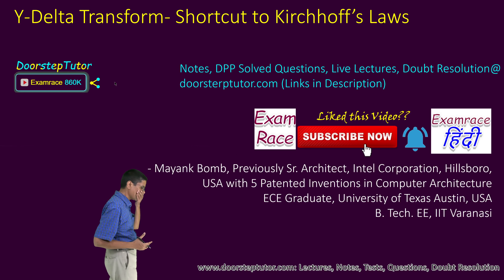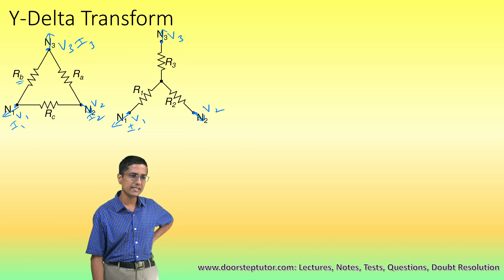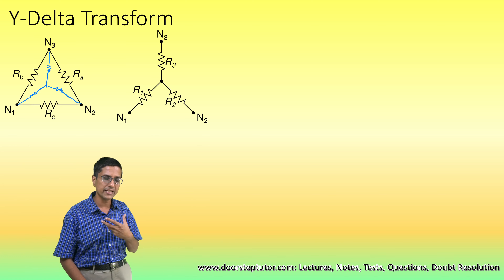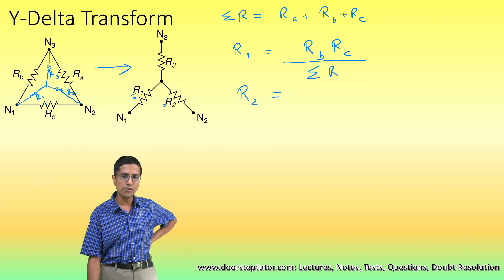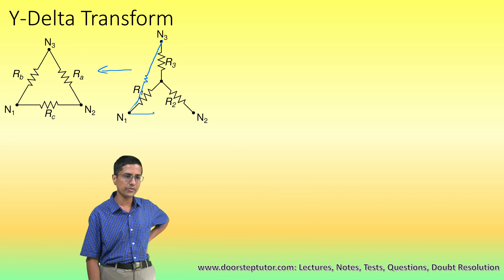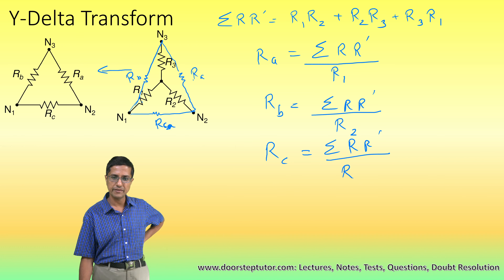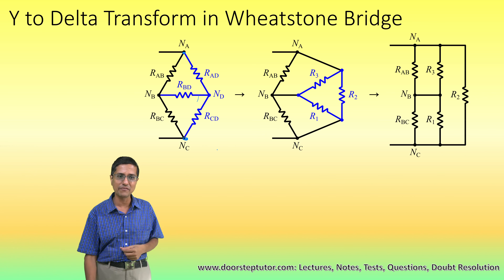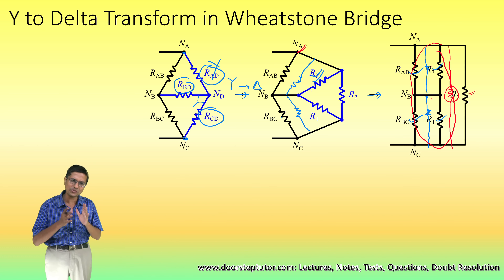Wye Delta Y Δ or Star Delta Transform as Shortcut to Kirchhoff's Laws | Physics Numericals